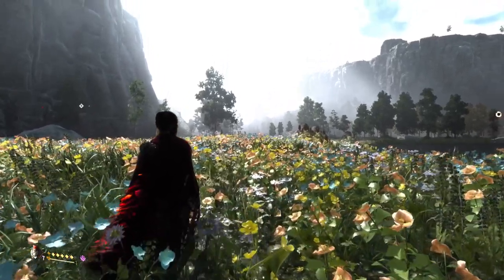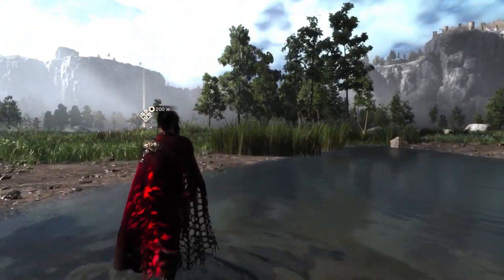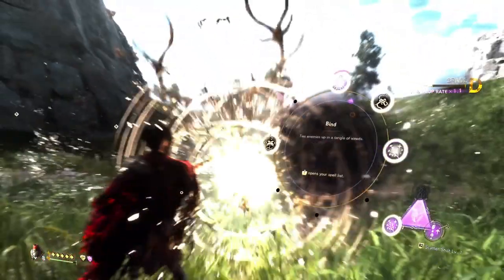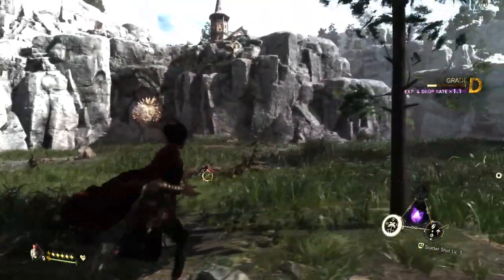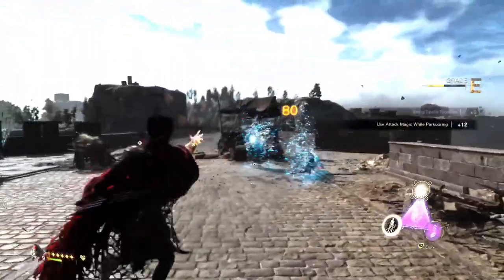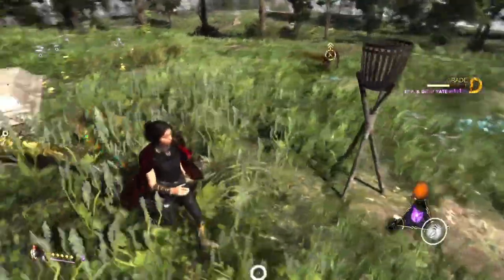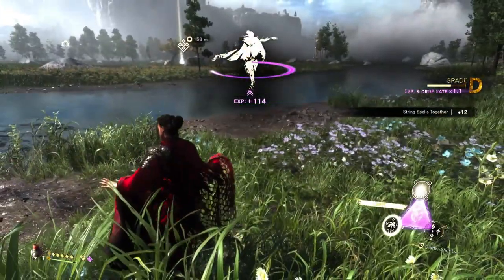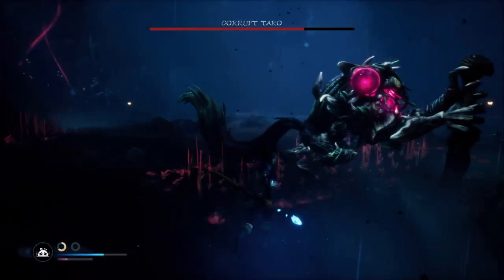'Forspoken Bridge Of Spirits' Demo Review PS5 60FPS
Forspoken is an upcoming action role-playing game developed by Luminous Productions and published by Square Enix. It is to be released on January 24, 2023, on PlayStation 5 and Windows.